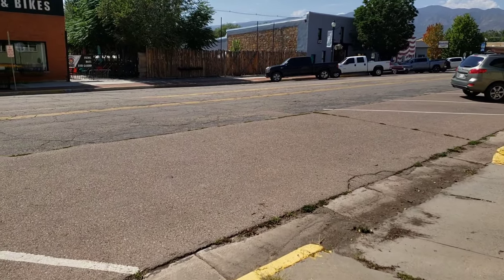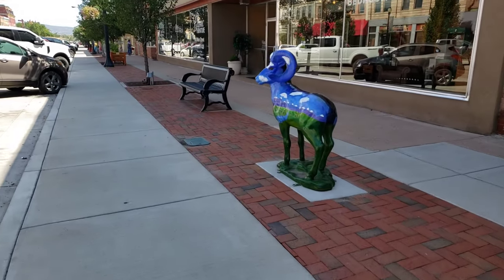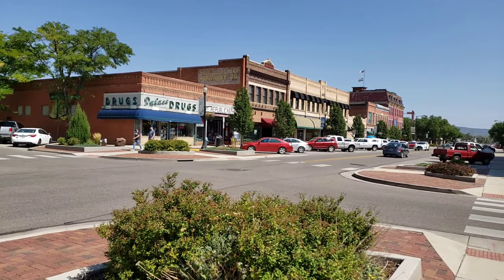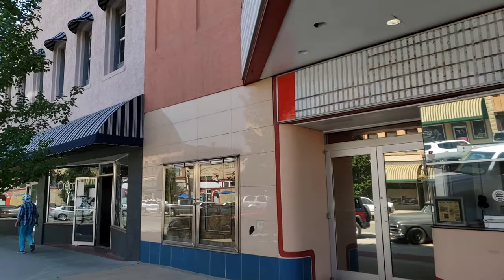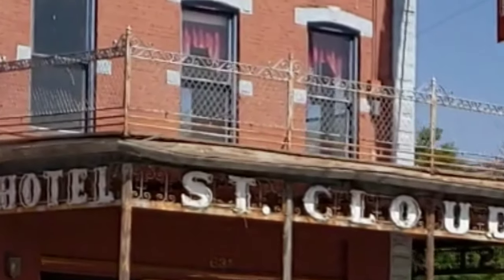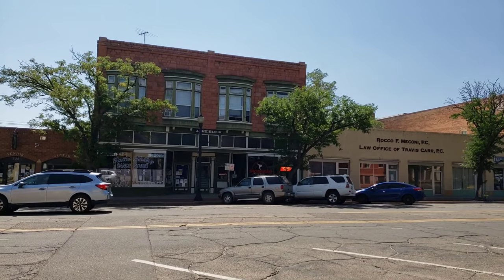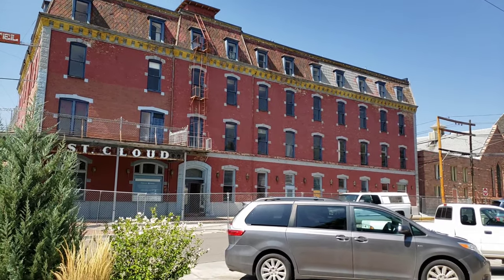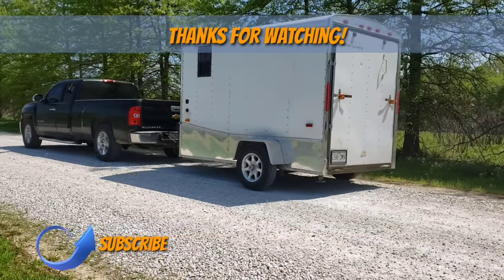Exploring Historic Downtown Cañon City Colorado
Possible excavation of mineral deposits lead to the founding of Cañon City Colorado in 1860. Though no gold or minerals were ever found in the history of Cañon City,  the discovery of silver and lead in Leadville in 1877 prompted the building of rail access to the area.

Nearby Royal Gorge was used as a passenger route for transcontinental rail travel in the 1890's. Up to four trains per day went through the gorge, but over time the establishment of alternate routes through the mountains made the Royal Gorge a non-favorite for transcontinental use, and passenger train service on the main line was discontinued in 1967. You can still ride the leisure train that runs through to view all the beauty of the Gorge.

The history of Cañon City, also, includes dinosaur bones discovered in the area in the early 1870s. You can see the world's most complete Stegosaurus at the dinosaur museum.

Today we're going to experience the history of Cañon City by walking through the historic downtown. Downtown Main Street of Cañon City is listed on the National Register of Historic Places. With all the old buildings in the downtown district, you can see why.

Available Now!! Get your Happy Place Camping t-shirts and other merchandise right here: happyplacecamping.myspreadshop.com

Looking to show your love of HPC, but not on a recurring schedule?

Music used in our videos (with the exception of Cargo Trailer to Camper Conversion &  Lake Front Camping - Our First Destination) are copyright, written and performed by our brother-in-law, Jordan B, and used with written permission for any of our Happy Place Camping videos. This copyrighted music is not allowed to be used without direct and written permission of Jordan B.